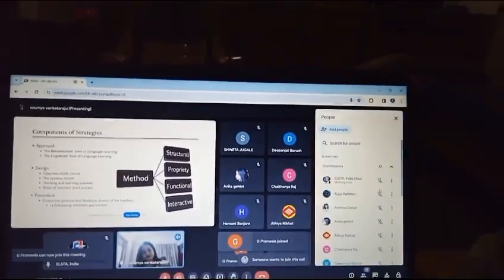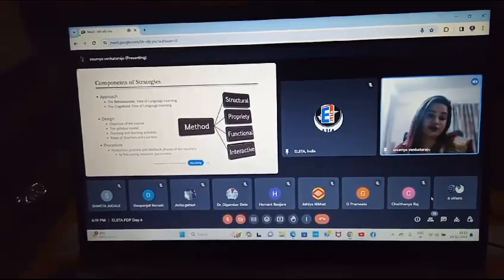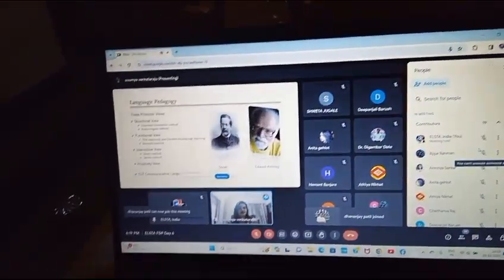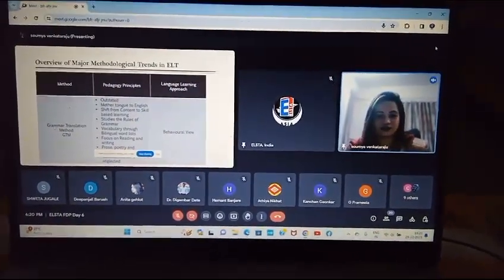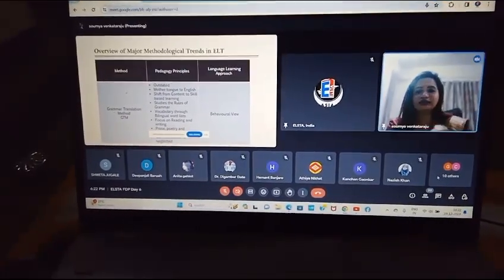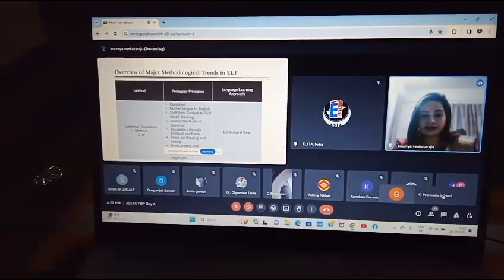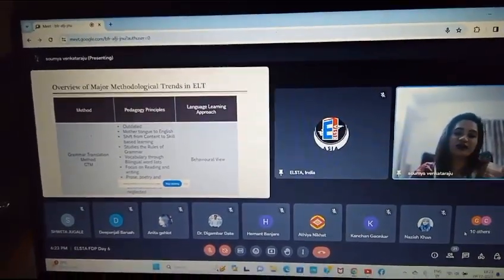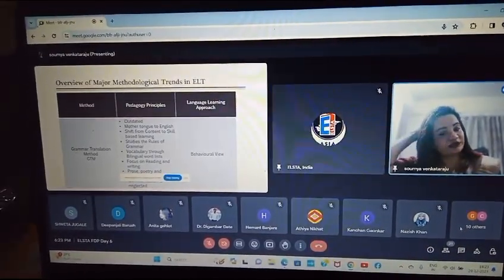ELSTA FDP 6, Strategies in ELT- Dr. Soumya